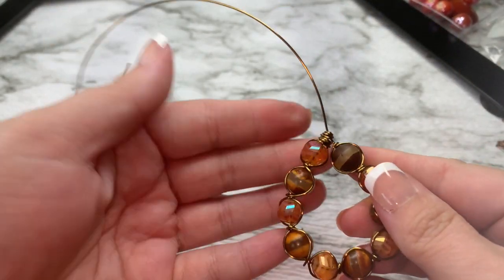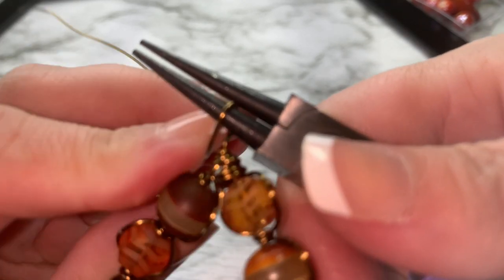Bargain Bead Box Necklace Tutorial